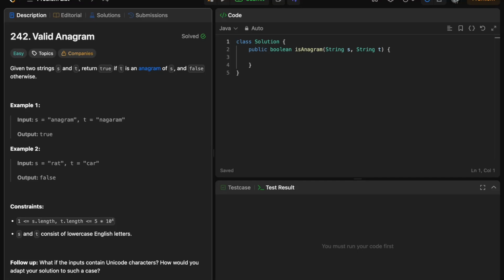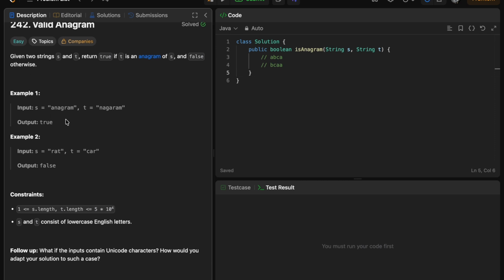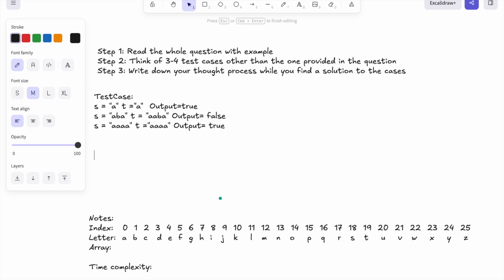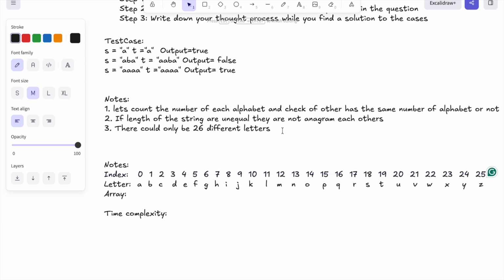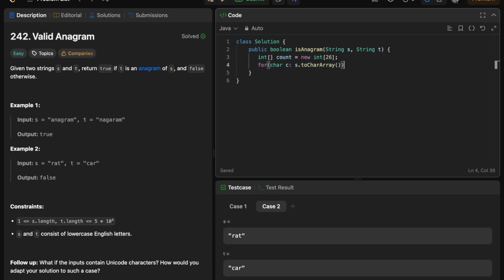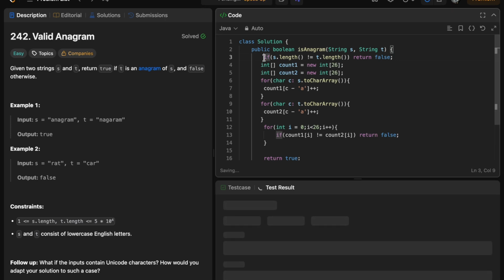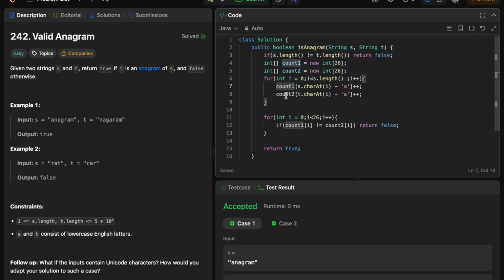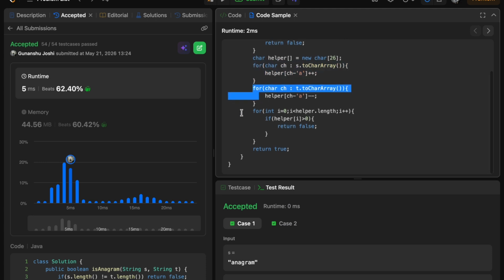LeetCode 242 - Valid Anagram 🔤 | Solve in 3 Steps ⚡ | Easy Frequency Count Trick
In this video, I explain the easiest way to solve the Valid Anagram problem using a simple frequency count approach 🧠

Instead of sorting the strings ❌, we use a fixed-size array to count character frequencies efficiently ⚡

💡 What you'll learn:
✔ Why equal lengths matter
✔ Efficient frequency-array approach

Perfect for:
Coding interview preparation
DSA beginners
LeetCode practice
Understanding hashing & frequency counting